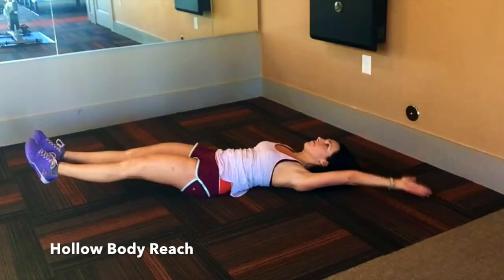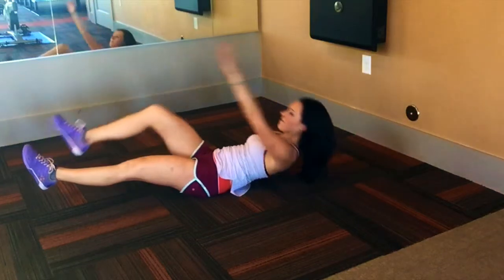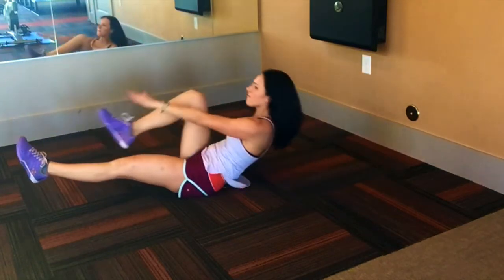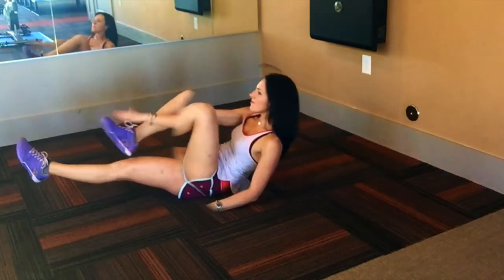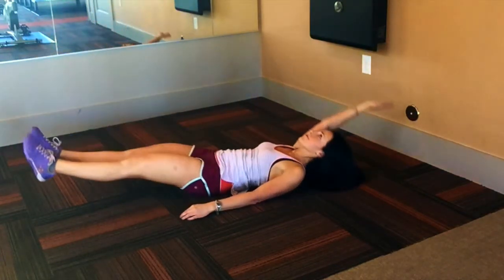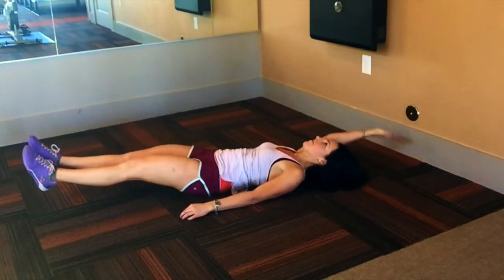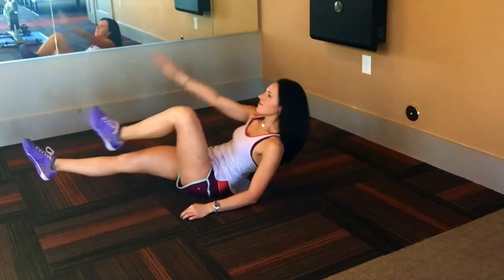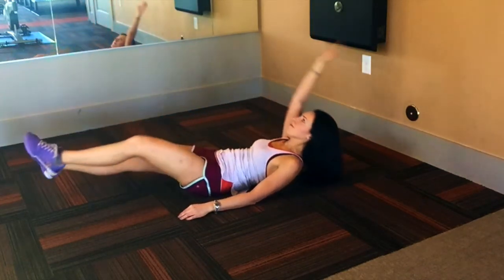How to Hollow Body Reach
An exercise demo with step by step instructions and form cues of how to hollow body reach. This dynamic core exercise can be an effective movement in any workout. Great for building those abs!

These are the step by step form cues for how to hollow body reach.

Lay flat on the ground.

Set into a “hollow position” in which the abs are drawn inward, the ribs are folded down and tailbone is tucked under. The abs press the lower back downward into the ground to create a slight rounding to the upper body.

The arms reach overhead while still anchored into the shoulder blades and toward the hips.

You will resemble the shape of a small boat. Scooped out and hollow in the center while rounded upward at the tips.

Tuck the knee toward the chest and reach the hand to touch the foot. Keep the armpit engaged so that the shoulder does not round over.

Extend back outward with the leg as you coordinate the reach of the arm back overhead.

Tuck and Reach. Extend and Hollow.